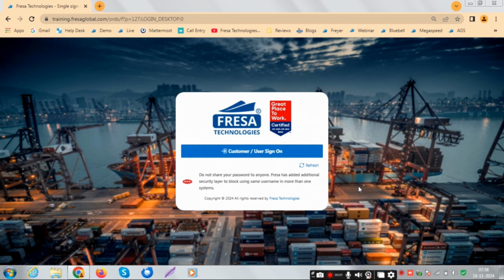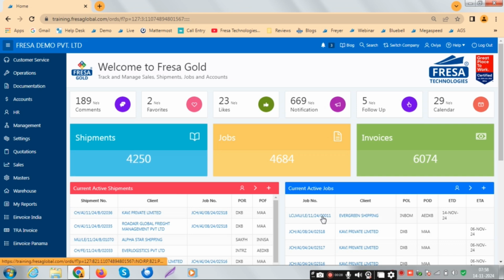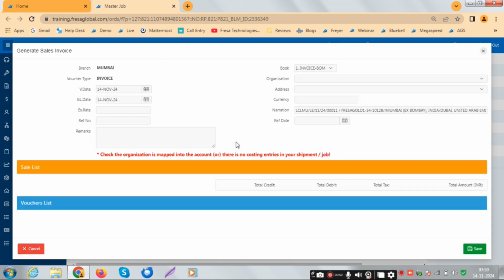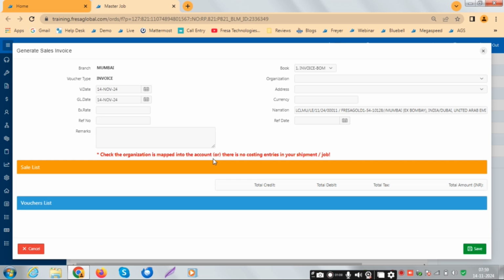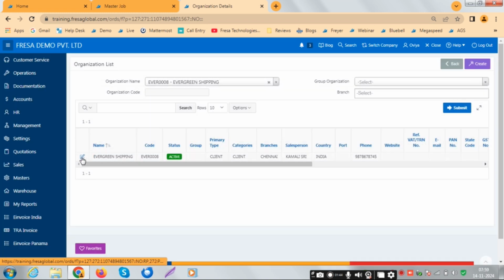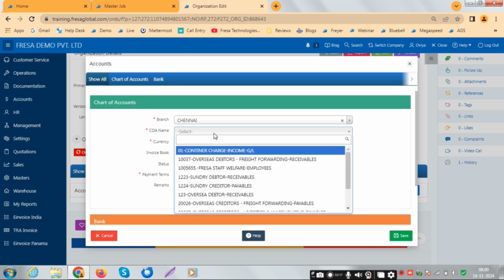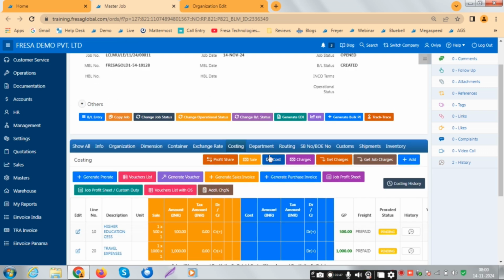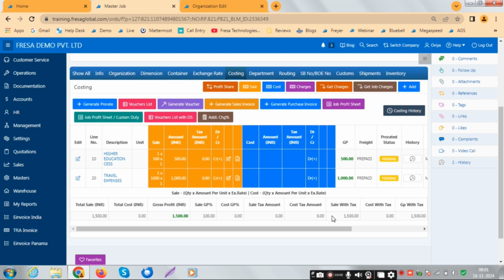How to rectify the "warning details" when creating an Invoice in Fresa Application